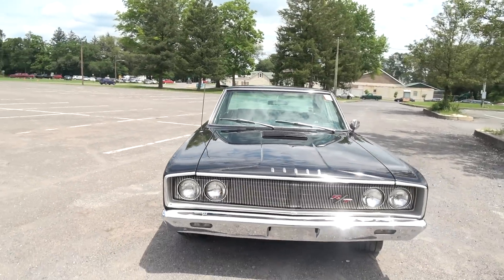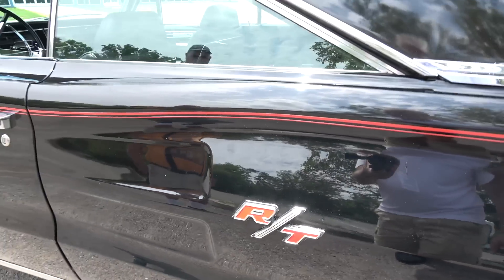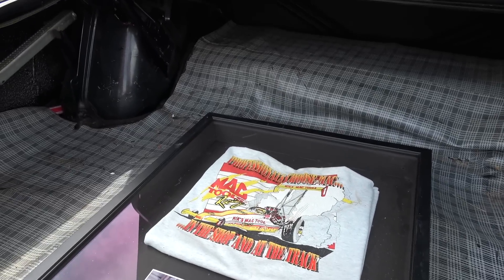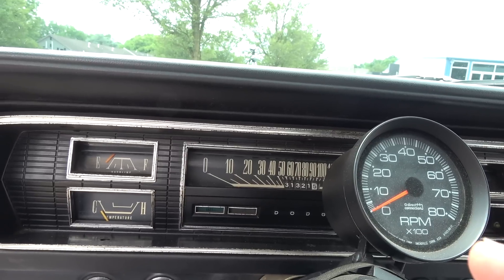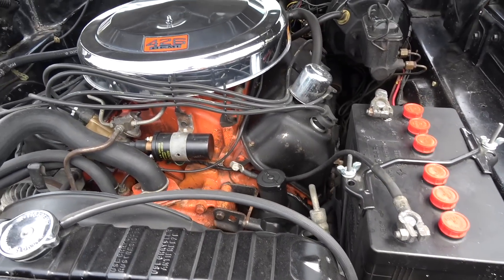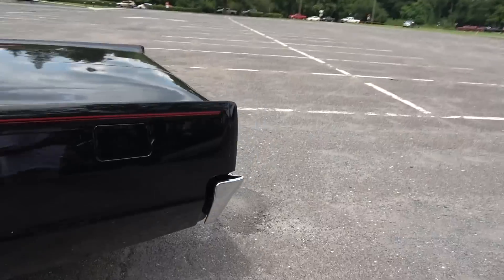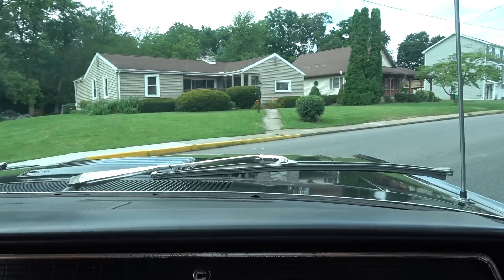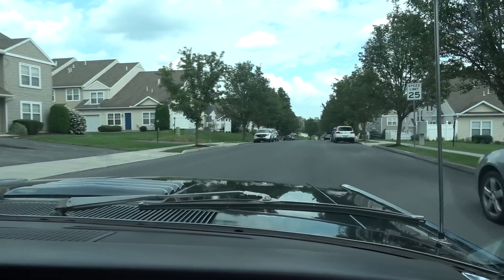Survivor 1967 Dodge Coronet R/T RT 426 Hemi 4 Speed in Black & Ride My Car Story with Lou Costabile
We're looking at a 1967 Dodge Coronet R/T in Black Paint. The car comes with the 426 CI Hemi V8 engine, and a 4 Speed manual transmission.

The car's Owner is Alan Pedersen. Alan’s had this car since 2013. He shared this car was a Friend of his Nick who passed away. After the Widow knew Alan was interested, they came to a sale price knowing Alan would be a great Caretaker. After Alan had the car, he opened a drawer in his garage and Nick’s T Shirt fell out on the ground. Alan offered Nick’s Widow the T Shirt, and she said, “That shirt should be with the car”. This car is a survivor with under 32K miles on it.